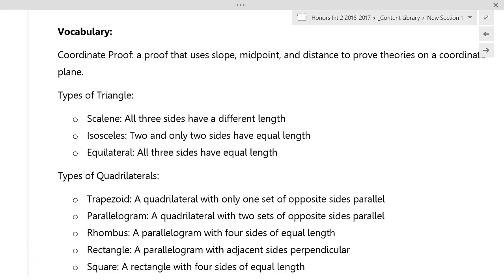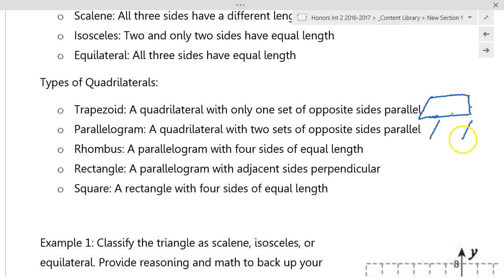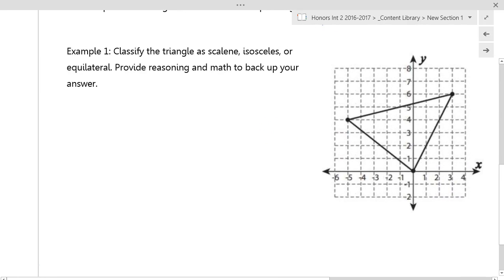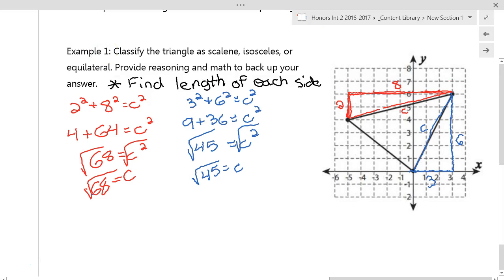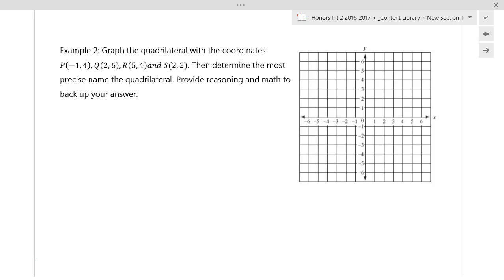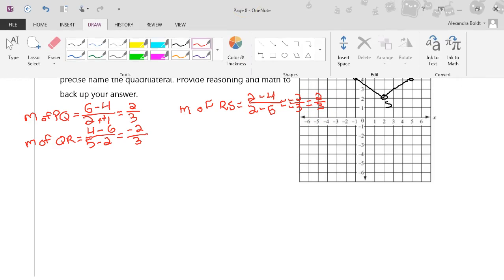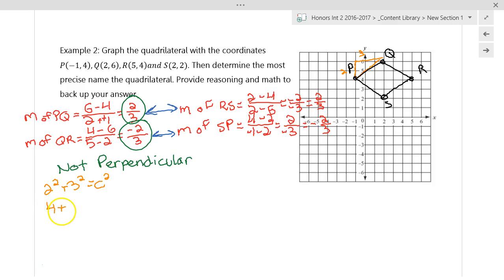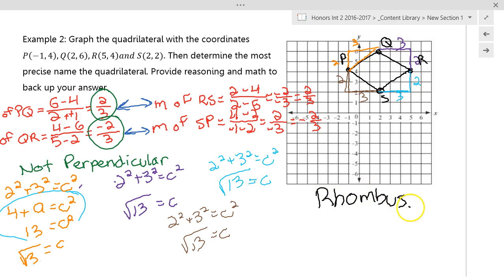Honors Key Concept 6 Target 6B Part 2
I can use distance to prove a triangle is scalene, isosceles, or equilateral.

I can use slope and distance to prove a quadrilateral is a trapezoid, a parallelogram, a rhombus, a rectangle, or a square.